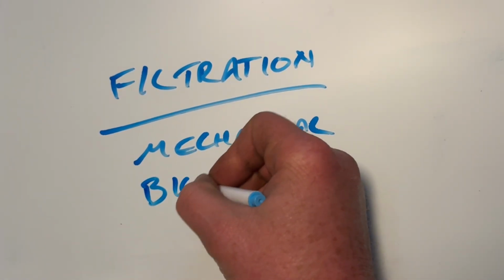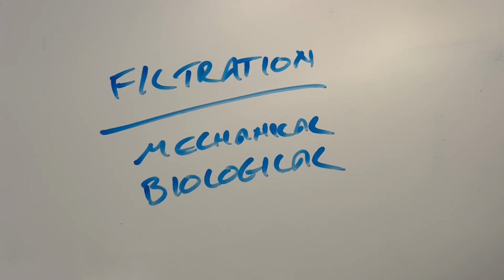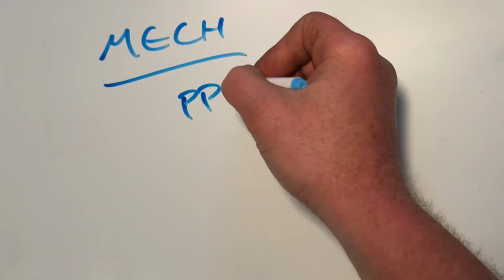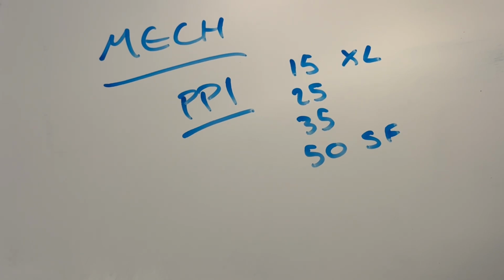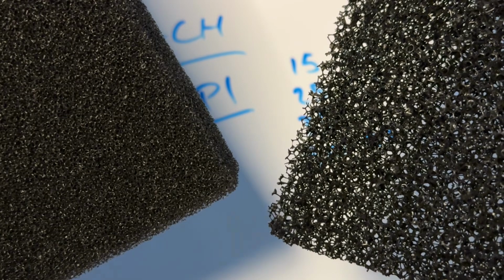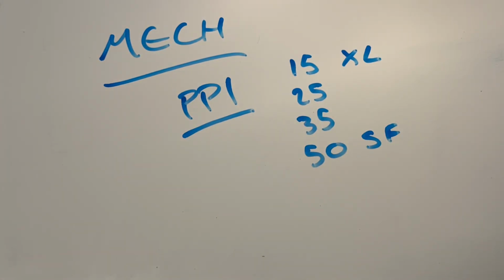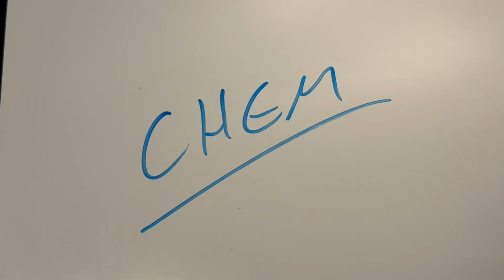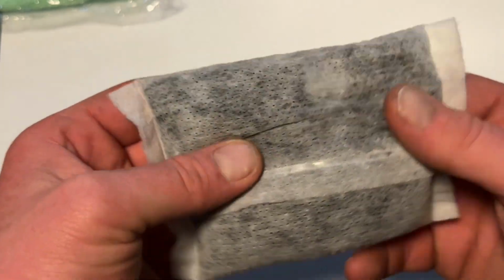Filtration is a dirty word. Beginners ultimate guide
A look at the types of filtration you will commonly come across and deal with in the fish keeping hobby.
Mechanical, Biological, Chemical.